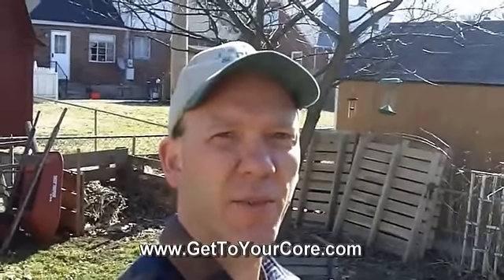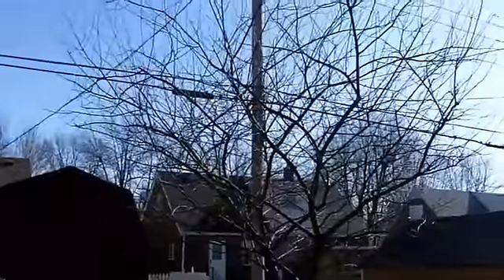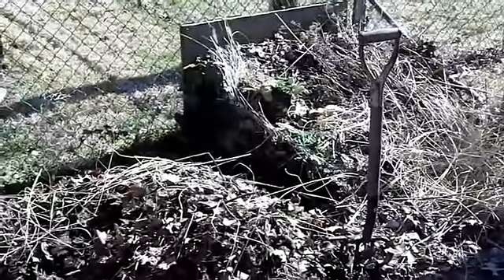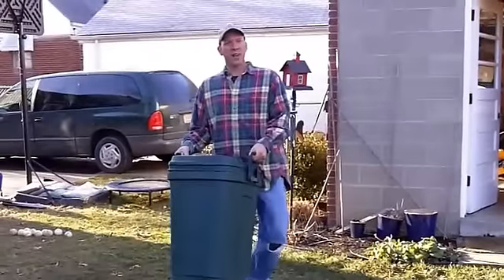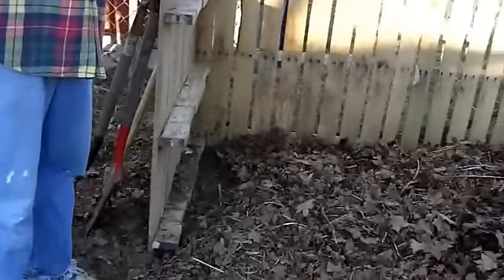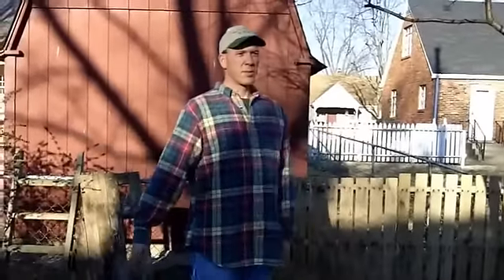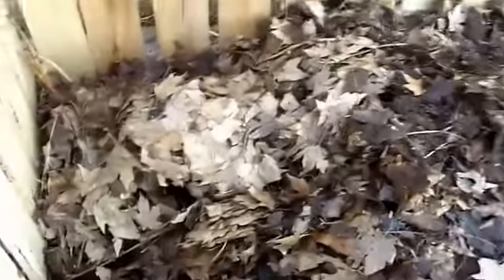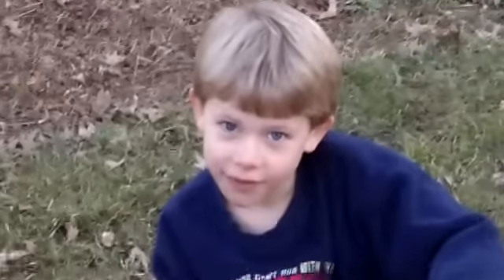Spring Gardening - Compost Bins and Organic Fertilzer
Learn how to build a simple compost bin and come with us to get our horse manure for our organic garden! Plus...my big composting mistake.